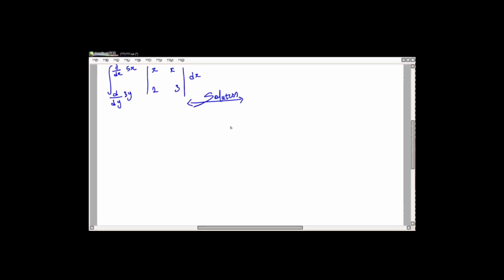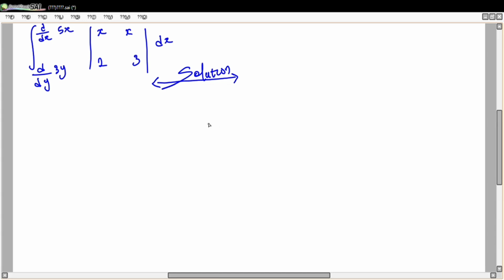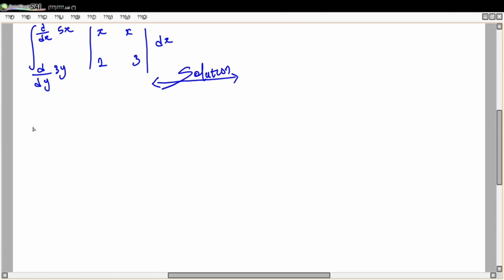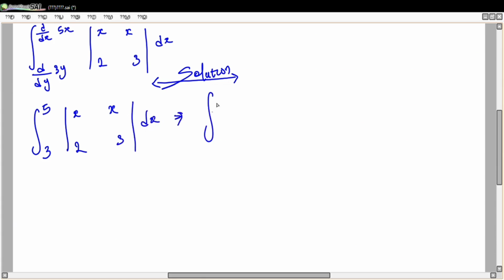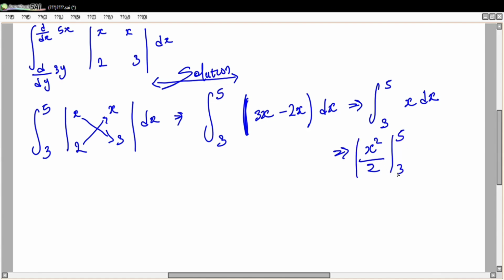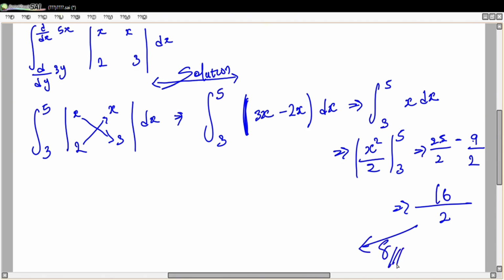Calculus and Matrix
Get ready for a mathematical challenge! In this video, we'll tackle a complex problem that combines integral calculus, differentiation, algebra, and matrix determinant. Join me as we break down this multidisciplinary problem step-by-step, using a combination of mathematical techniques to find the solution. Whether you're a student, teacher, or math enthusiast, this video will help you develop your problem-solving skills and appreciate the beauty of mathematics in action.